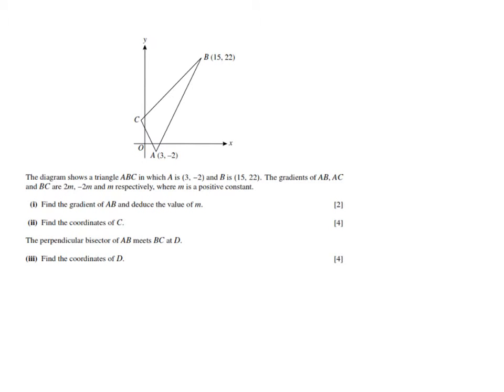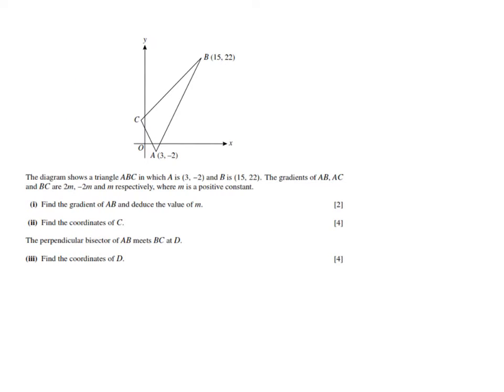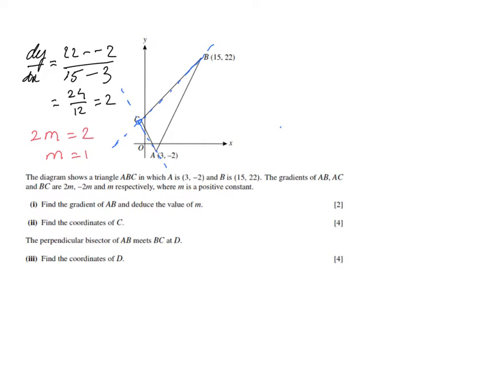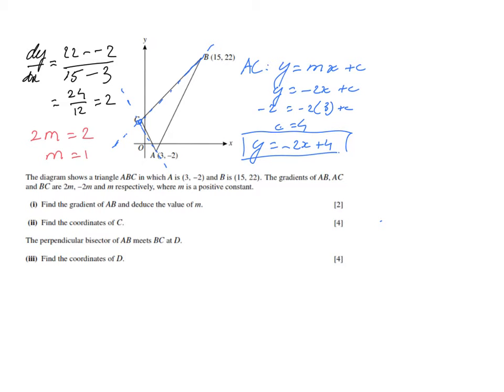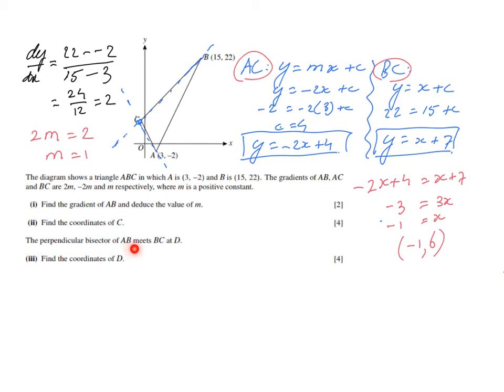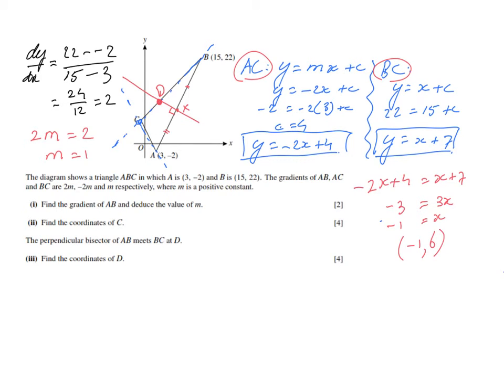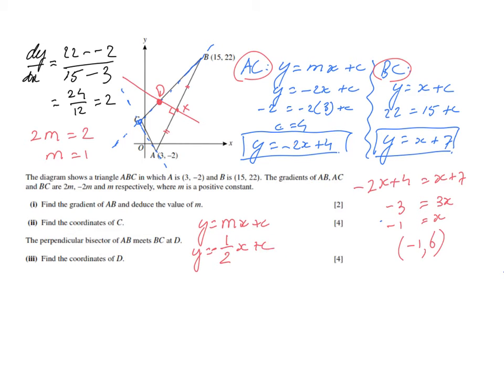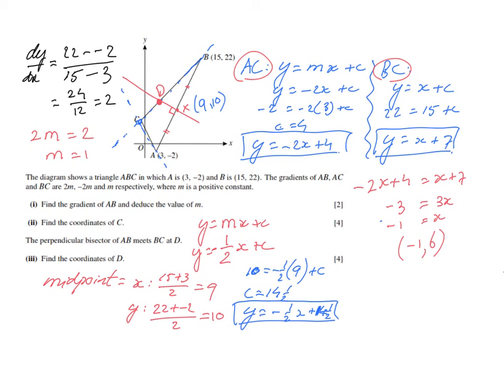How to calculate the gradient and find equation of lines - AS Maths - ExplainingMaths.com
I will explain to you by solving this Past Exam Question how to calculate the gradient of a lies and much more.  You will understand step by step how to approach and solve Coordinate Geometry Questions on your maths exam.  for all my other FREE maths resources.  Hope to see you soon! Mr John